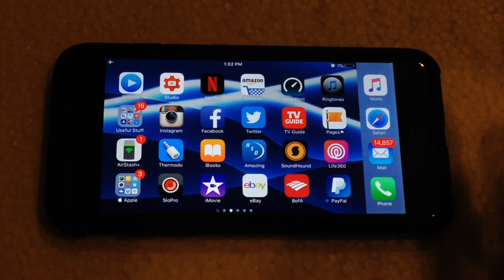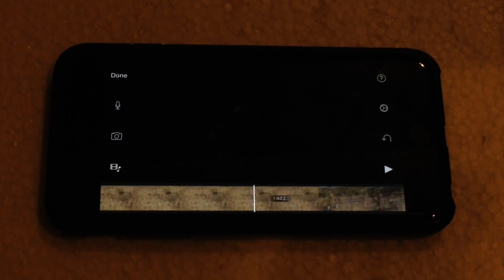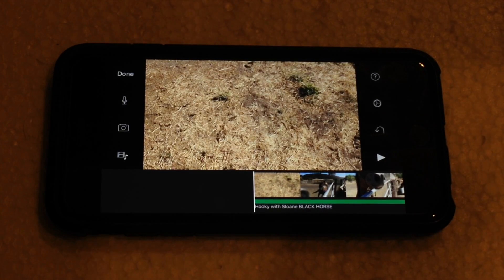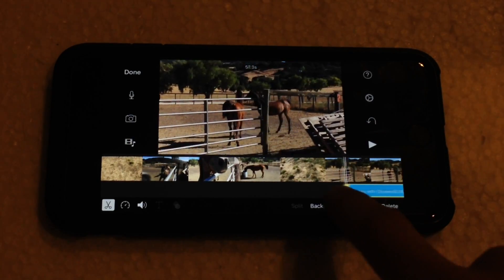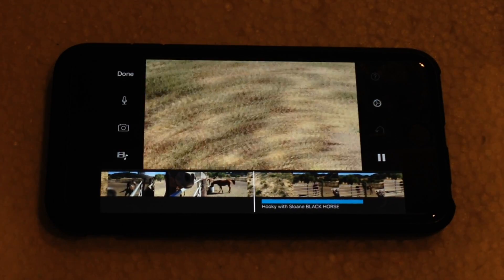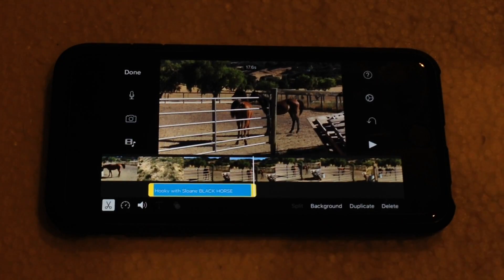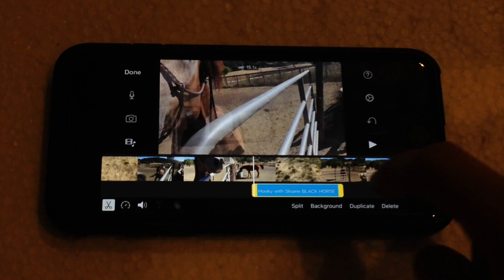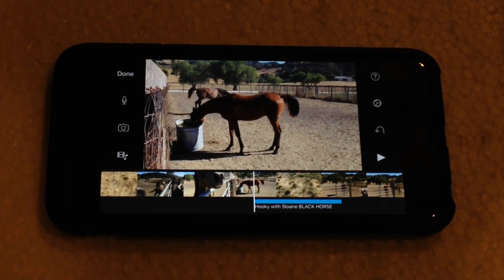How to place audio tracks in iMovie for iOS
In this video I show how to manually place an audio track in iMovie for iOS! This was a highly requested video so I thought I'd throw this together. Hope this helped you guys out.